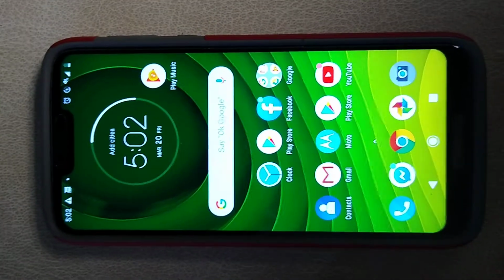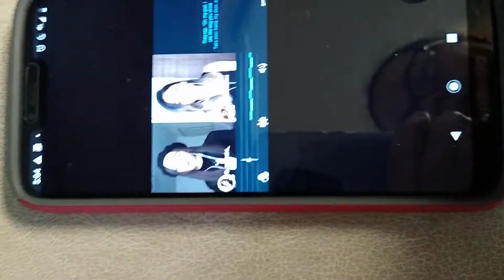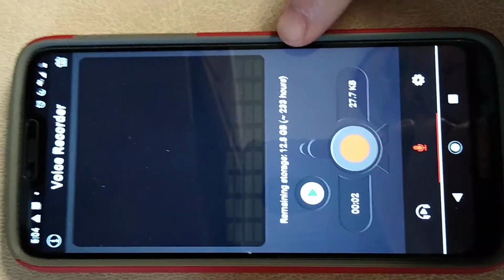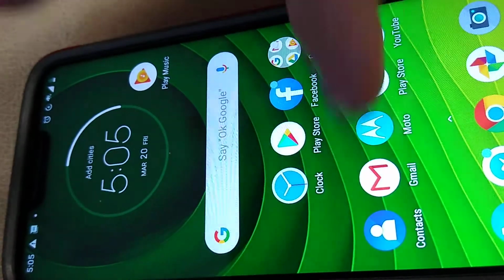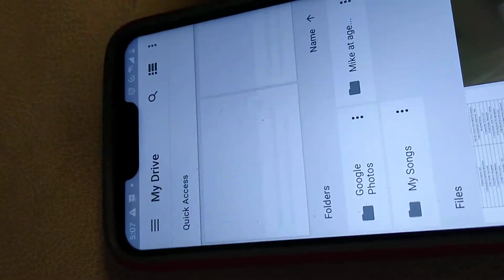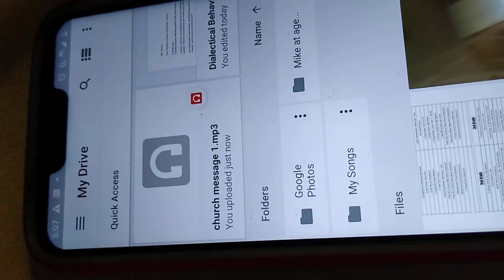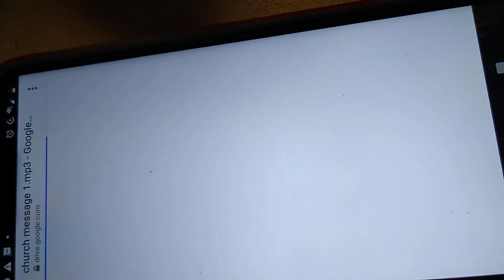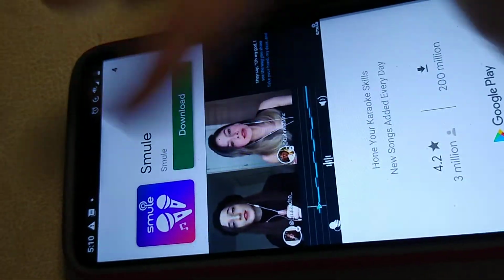How to record and upload and share voice recordings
Church messages. Thanks so much!  Love the word and love you Pastor Stu & Paul.